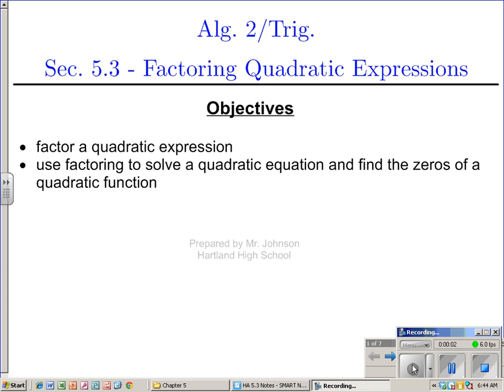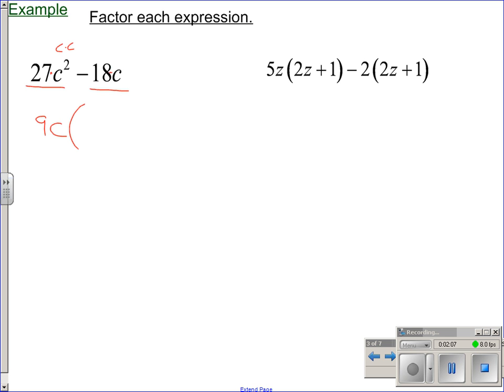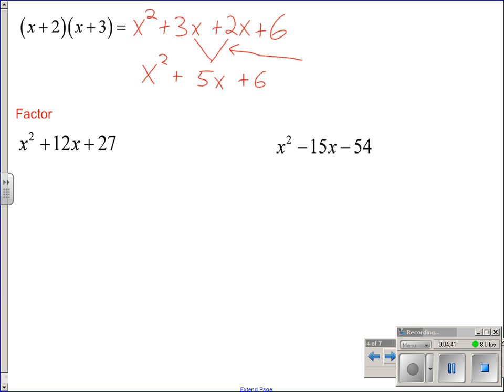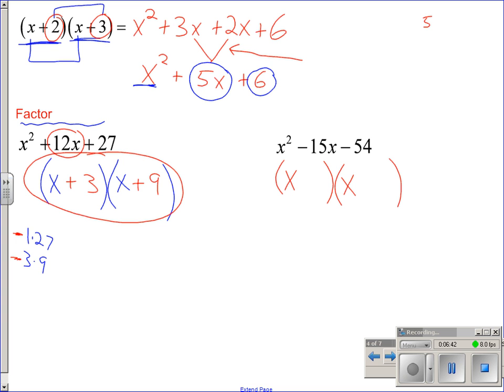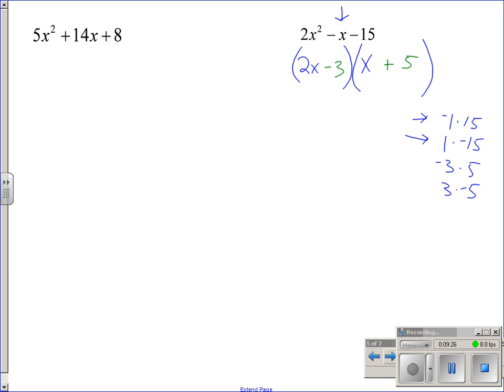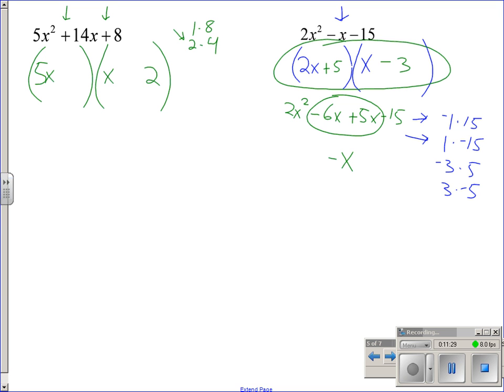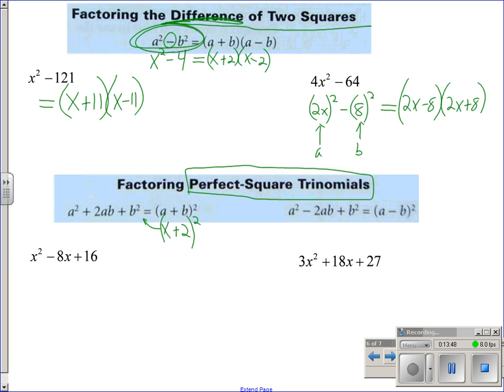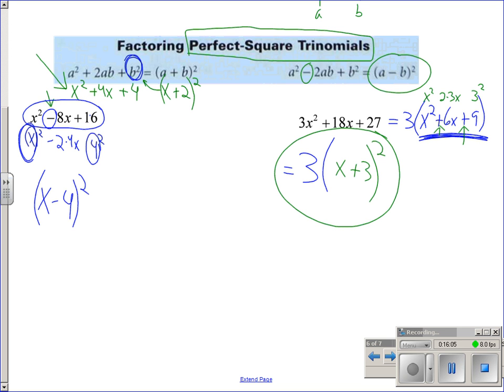HA 5 3 video